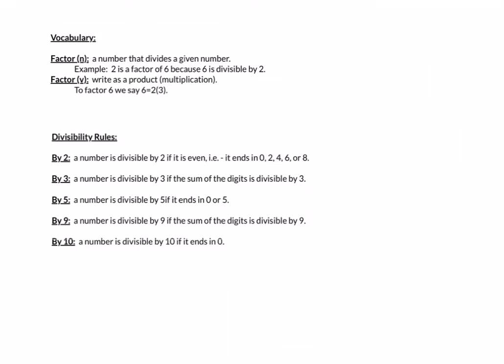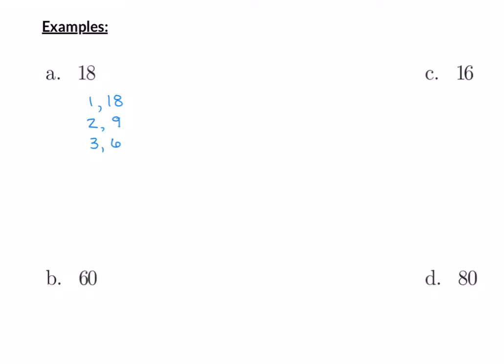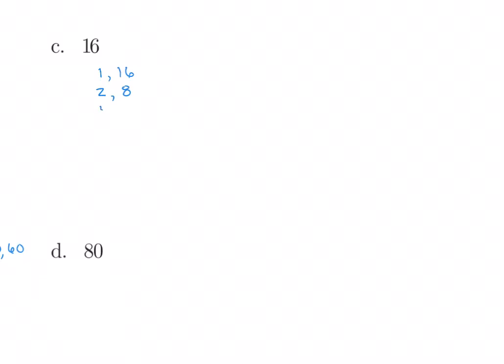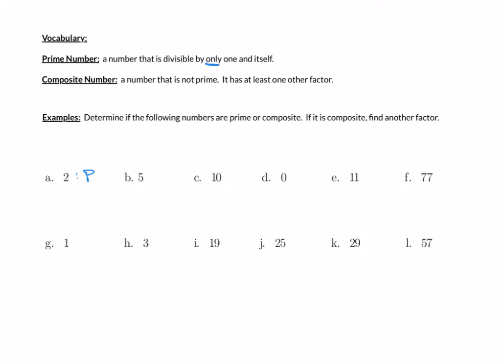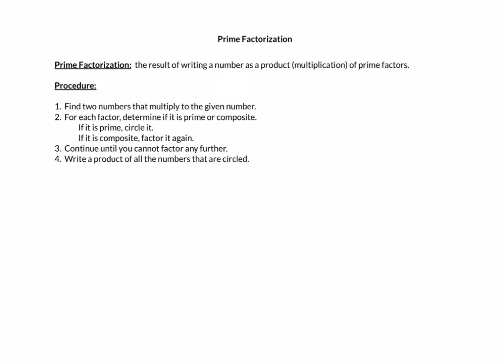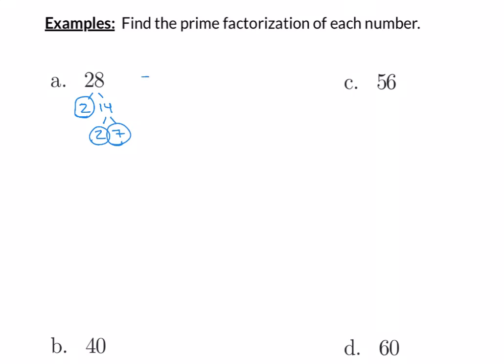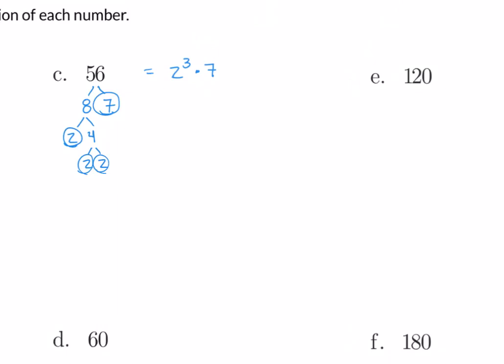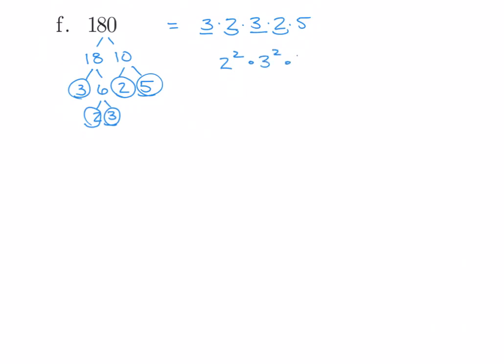105 C.3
Factors and Factoring